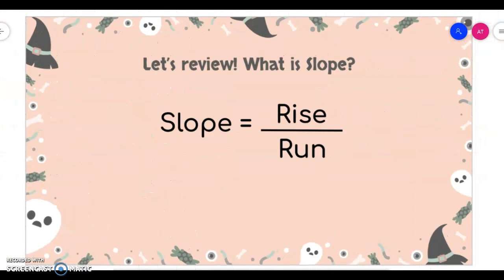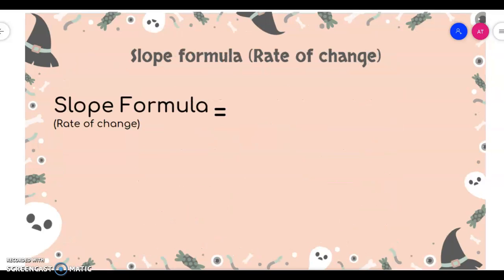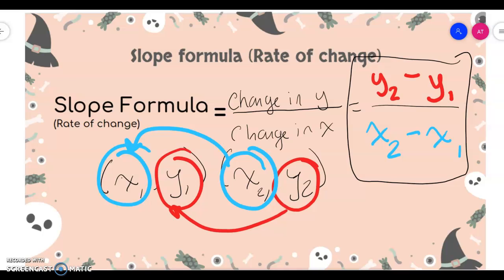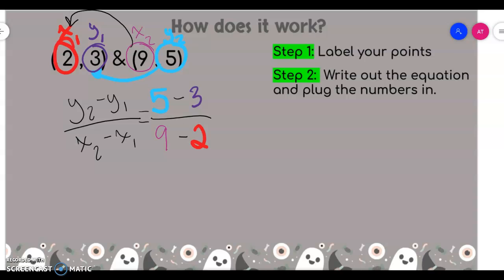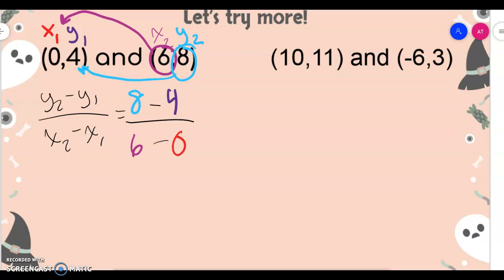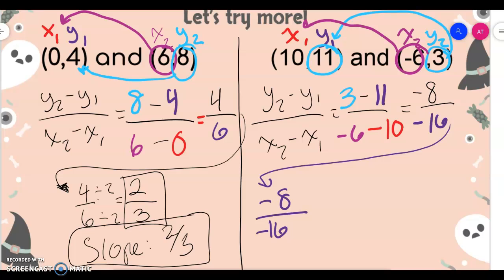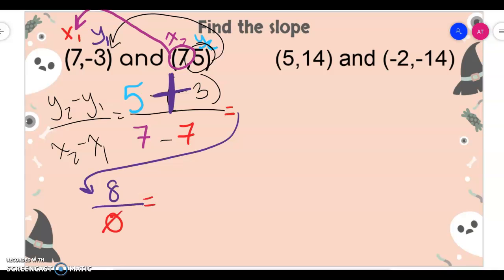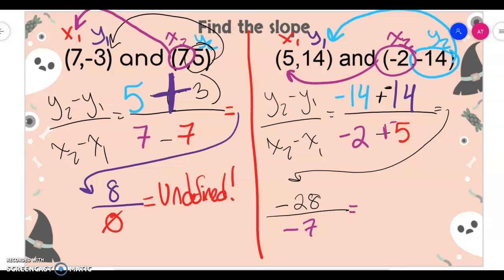Rate of Change (Slope from two points)